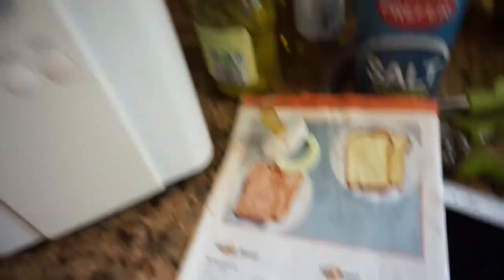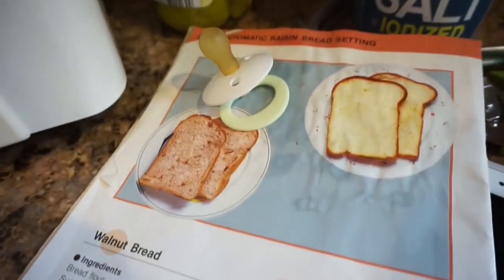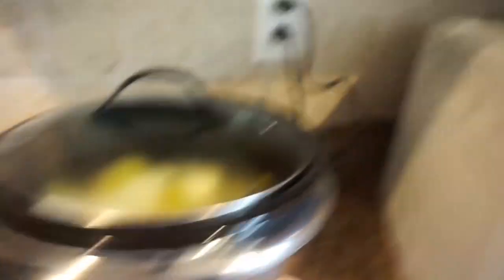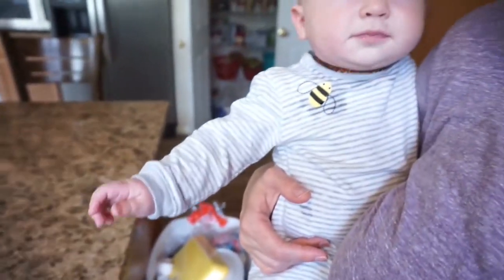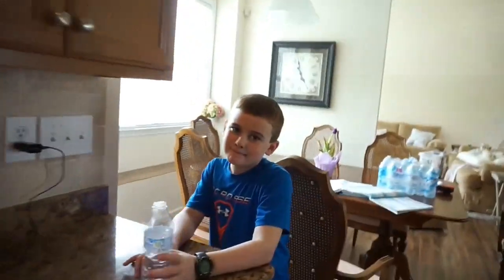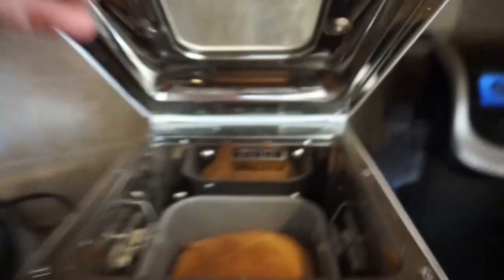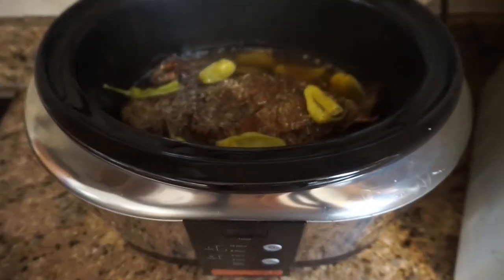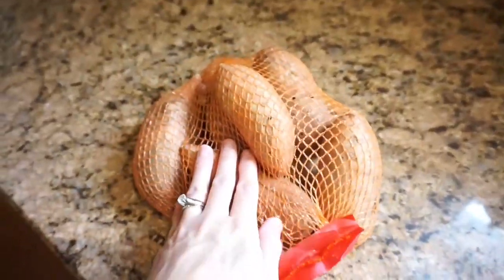THE BEST CROCK POT ROAST (April 4, 2018) Vlog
Pot Roast Recipe Link!

Come along with us today as we go about our day today! Thank you so much for stopping by our channel. We hope you decide to stay. It’s a crazy, busy, hectic, but wonderful life and we wouldn’t change it for the world!

Erin Condren Life Planner-NEW CUSTOMERS!

My name is Christy and my husband’s name is Jimmy. We live in North Carolina and have a big, beautiful, blended family! Between the two of us we have 6 children. My husband had two children from a previous marriage, I had two children and then we had two children together. We are so very blessed. We post daily vlogs in addition to some extra organizational videos and shopping hauls! Thank you so much for your support and for coming along with us in this journey we call LIFE!